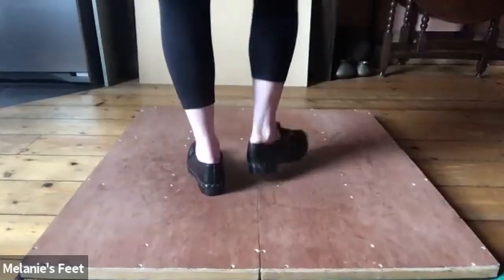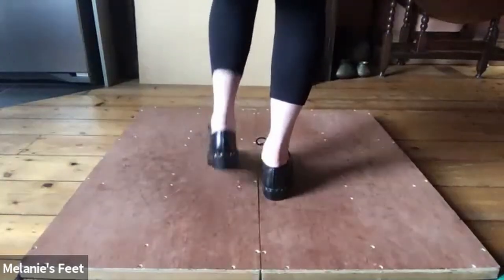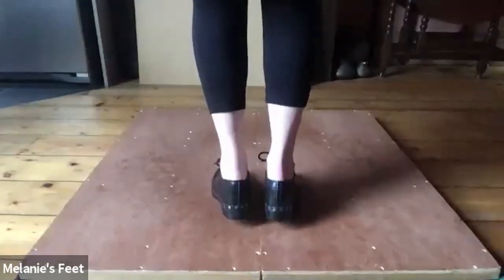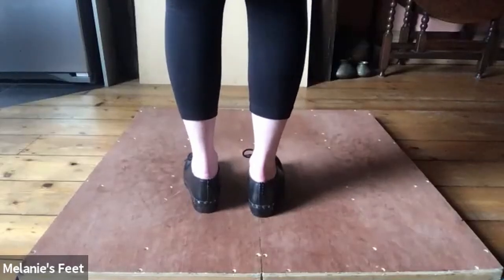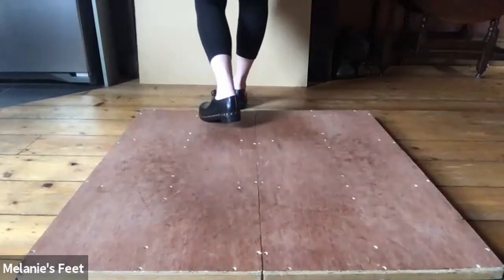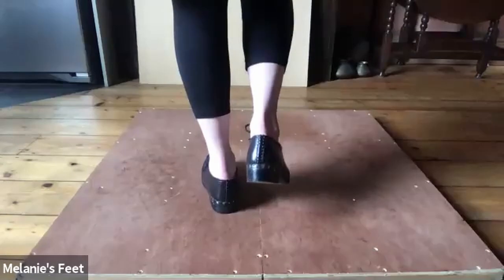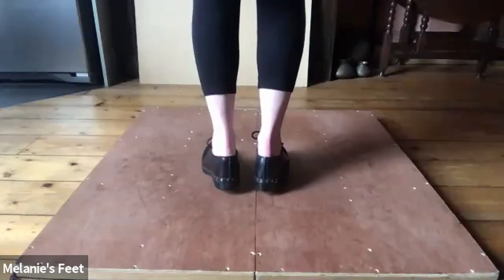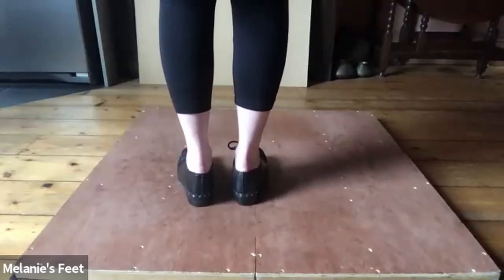Clog Stepping Intermediate Part 2 - Melanie Barber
Melanie Barber teaches the Whitby Toesday Waltz for Intermediates, comprising ten steps, which she wrote for the Whitby Folk Week Community Facebook Group in 2016.  As it’s an intermediate workshop, participants should have a good basic knowledge of clog techniques such as shuffles, swanees and crunches.

A series of two 1.5 hour teaching sessions (over Zoom) to build to the performance of a clog stepping routine.

The dates this workshop was held were:

Sunday 7 March 2021(week 1)
Sunday 14th March 2021 (week 2) (this video)